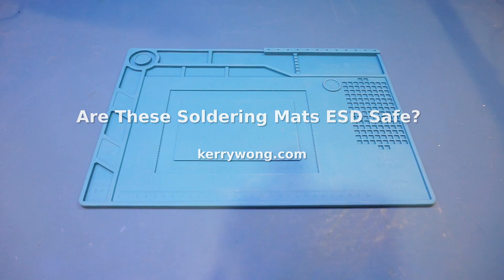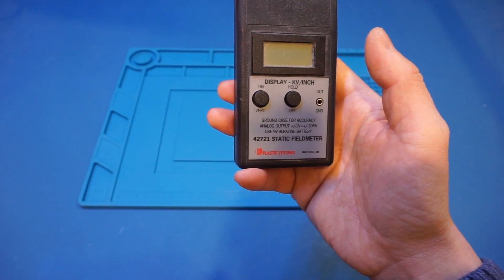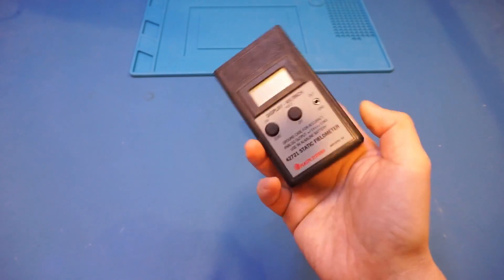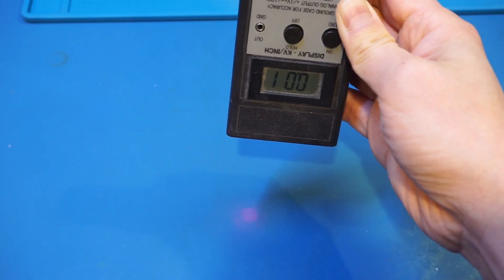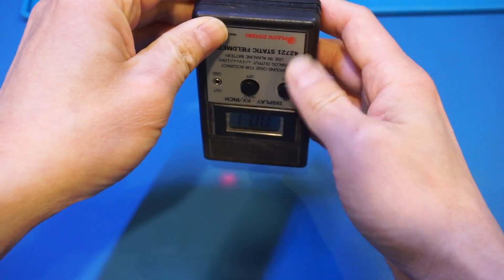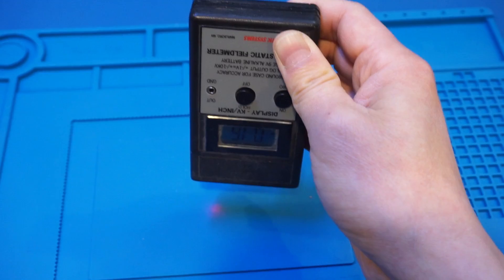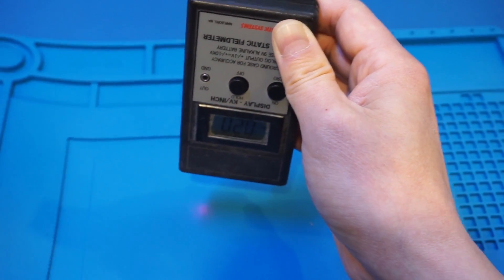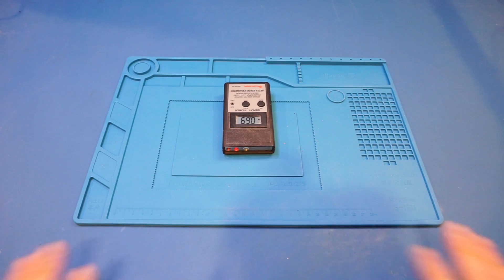Are These Soldering Mats ESD Safe?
In this video, let's examine whether the soldering mats supplied with the digital microscope I reviewed a few weeks ago are ESD safe.